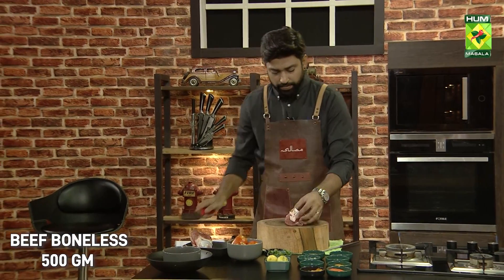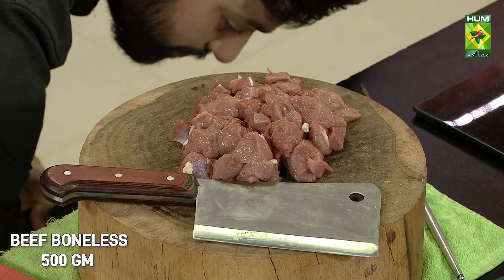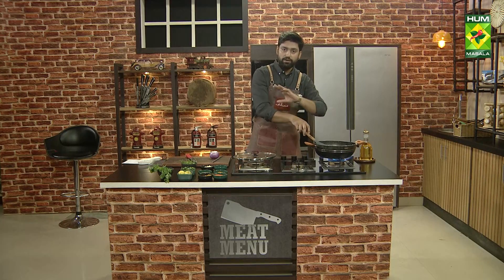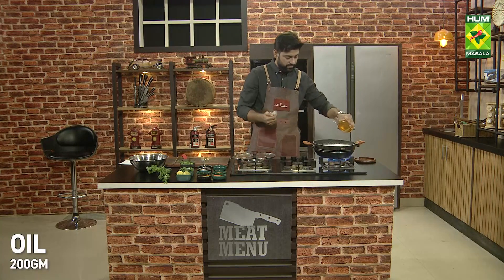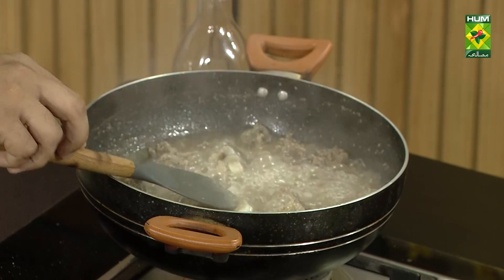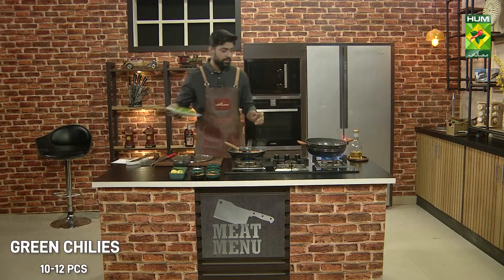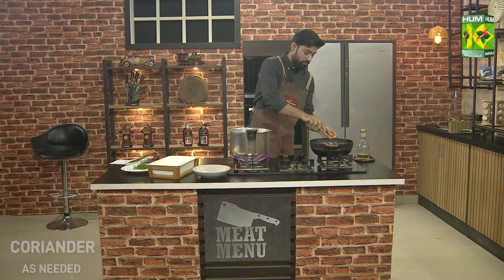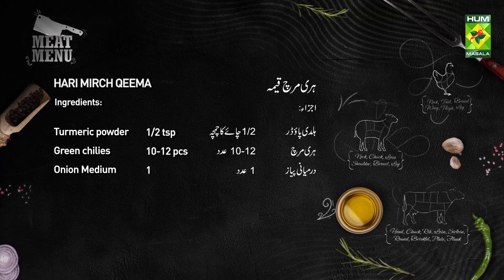Hari Mirch Qeema Recipe | Quick Easy Delicious Spicy Qeema Recipe | Chef Ali | MasalaTv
Hari Mirch Qeema Recipe | Quick Easy Delicious Qeema Recipe | Chef Ali | MasalaTv @MasalaTVRecipes

HARI MIRCH QEEMA WRITTEN RECIPE :

Ingredient :
Beef Boneless              500 gm
Oil                                   200gm
Green chilies                 10-12 pcs

METHOD :
Beat the beef with your hands and add oil in water, add onion, ginger paste, garlic paste, salt and turmeric powder between the slices, boil well and fry it with chili pepper. After that add cumin seeds and steamed chili keema is ready.

Masala Tv Recipes | Masala Recipe | Hum Masala TV | Hum Masala | Masala Tv | Desi Food | Pakistan Food | How to make Hari Mirch Qeema Recipe | Home made Hari Mirch Qeema Recipe